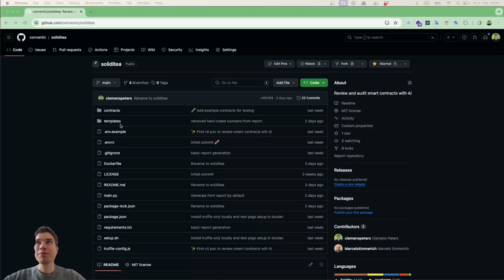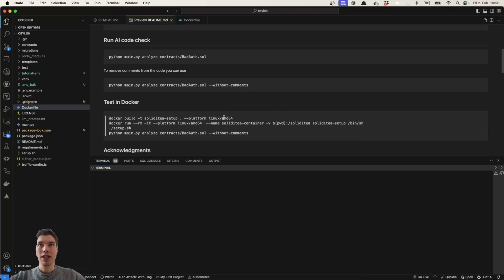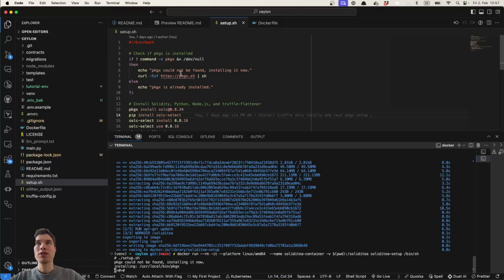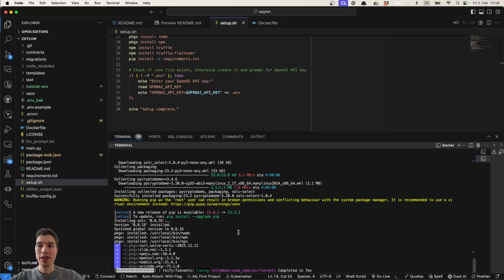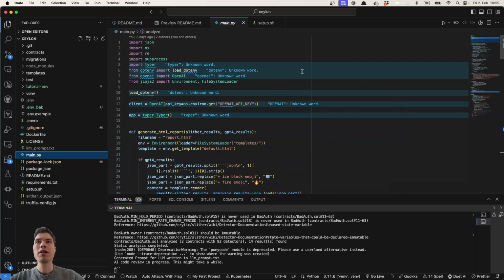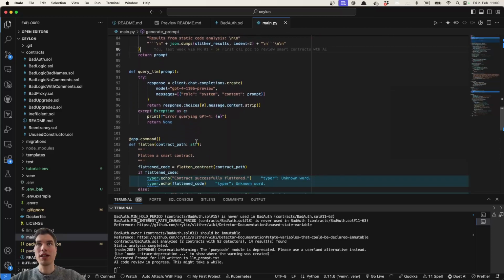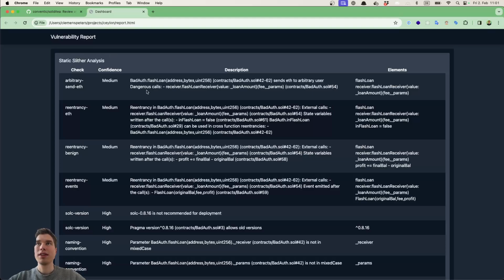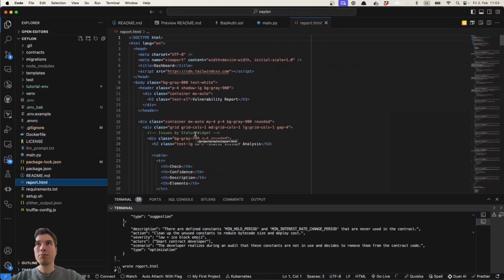Revolutionizing Smart Contract Security: A Deep Dive into AI-Powered Analysis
In diesem Video präsentieren wir unser bahnbrechendes Projekt aus dem Bereich der Blockchain-Technologie, das während eines Hackathons entwickelt wurde. Unser Projekt stellt ein CLI-Tool (Command Line Interface) vor, das speziell dafür entwickelt wurde, Smart Contracts zu überprüfen und nach Sicherheitslücken zu suchen. Durch die Kombination aus statischer Codeanalyse und KI-gestützter Codeprüfung bietet unser Tool eine umfassende Lösung, um die Sicherheit von Smart Contracts zu gewährleisten.

Zu Beginn des Videos erläutern wir die Kernfunktionen unseres Tools und demonstrieren die einfache Einrichtung mit Hilfe eines Docker-Containers. Wir stellen sicher, dass die notwendigen Voraussetzungen wie Python und PIP vorhanden sind, und führen dann durch den Installationsprozess. Dabei nutzen wir Paket X für die Erstinstallation und integrieren zusätzliche Werkzeuge wie Solidity, Node und NPM, um die Funktionalität unseres Tools zu erweitern.

Ein wesentliches Merkmal unseres Projekts ist die Verwendung des OpenAI-API-Schlüssels, der es uns ermöglicht, mit ChatGPT-4 zu interagieren und eine KI-gestützte Analyse von Smart Contracts durchzuführen. Nach der statischen Codeanalyse und der Kombination der Vertragsdateien mit Truffle zeigen wir, wie unser Tool eine gründliche Überprüfung durchführt.

Abschließend demonstrieren wir, wie unser Tool einen HTML-Bericht generiert, der die Ergebnisse der Analyse detailliert darstellt. Dabei wird auch die Option geboten, Kommentare aus den Smart Contracts zu entfernen, um eine unvoreingenommene Überprüfung zu ermöglichen.

Unser Video richtet sich an Entwickler, Sicherheitsexperten und alle, die an der Zukunft der Blockchain-Technologie interessiert sind. Durch die Vorstellung dieses innovativen Tools möchten wir einen Beitrag zur Verbesserung der Sicherheit und Zuverlässigkeit von Smart Contracts leisten.

Falls ihr Teil unseres Teams werden wollt, dann schaut euch unsere Stellen an: